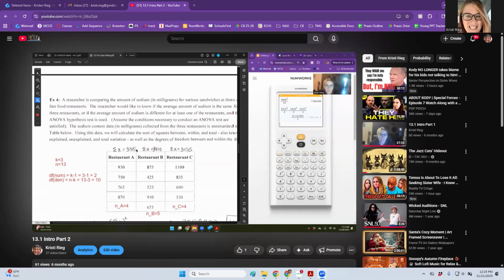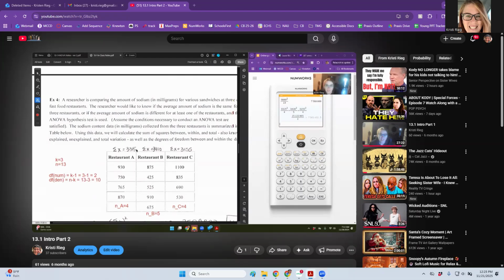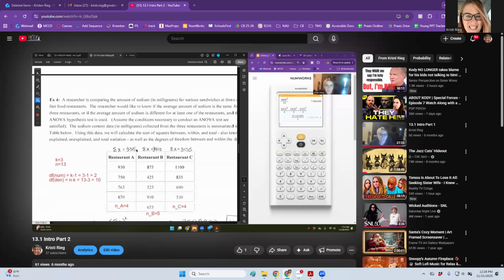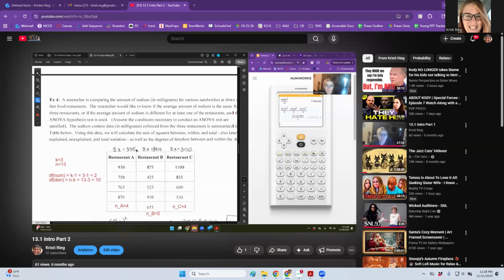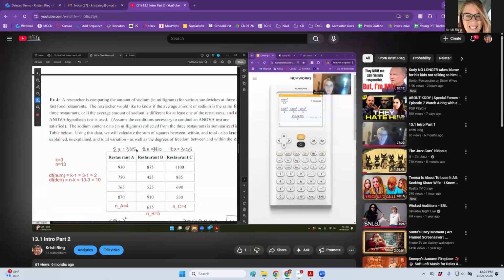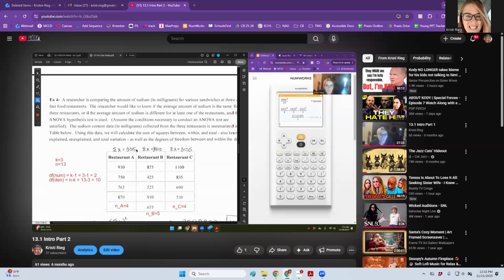13.1 Part 2 (NEW method)